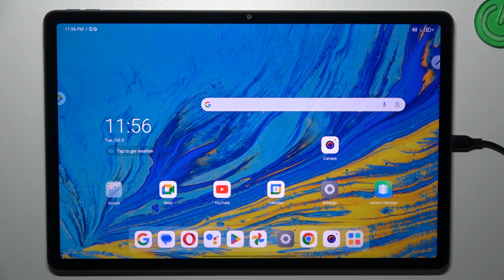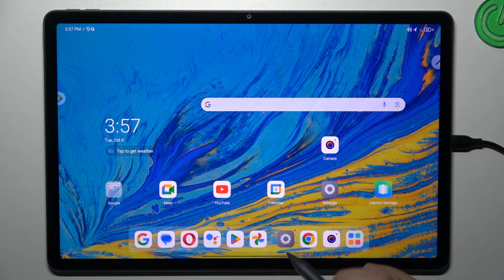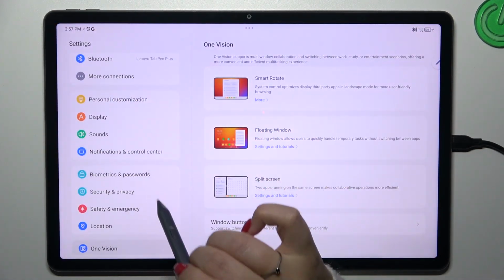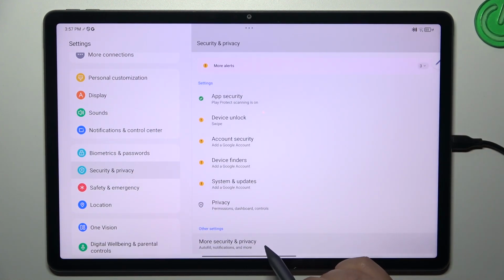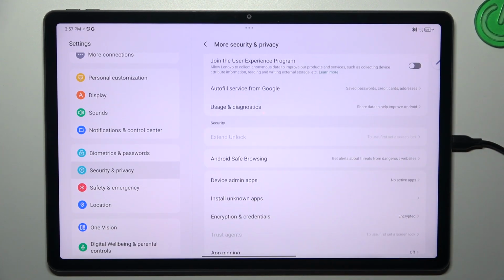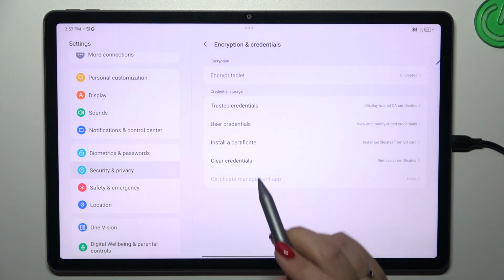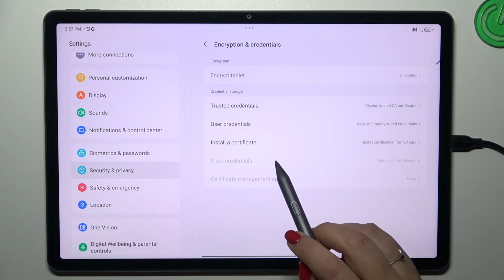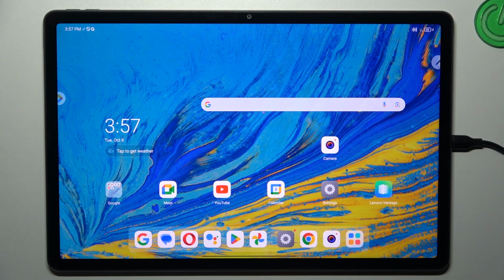How to Clear Credentials in LENOVO Tab P12 – Remove Credential Storage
If you're wondering how to clear credentials in your LENOVO Tab P12, then here we are coming with help! In the above tutorial, we would like to guide you to a proper section, in which you can easily remove credential storage with only one click! So let's follow all the shown steps and successfully clear credentials in LENOVO Tab P12!

How to reset credentials in LENOVO Tab P12? How to remove all certificates from LENOVO Tab P12? How to delete all licenses in LENOVO Tab P12? How to clear credentials in LENOVO Tab P12?